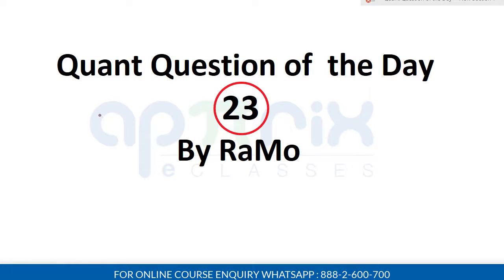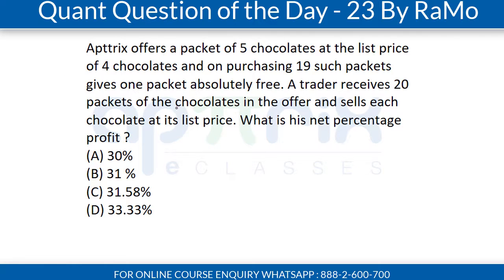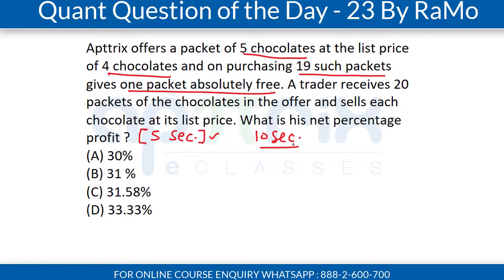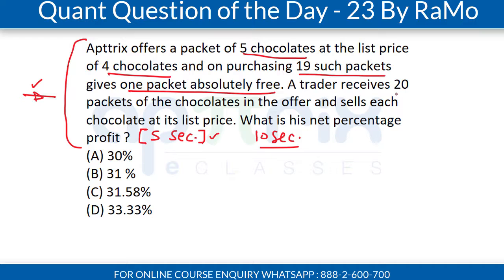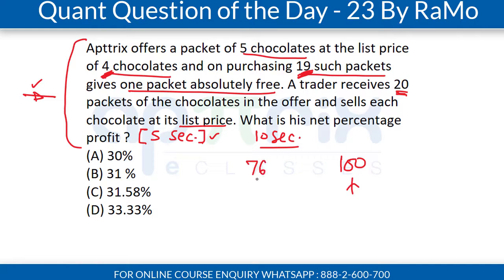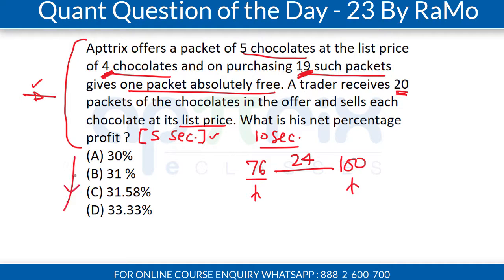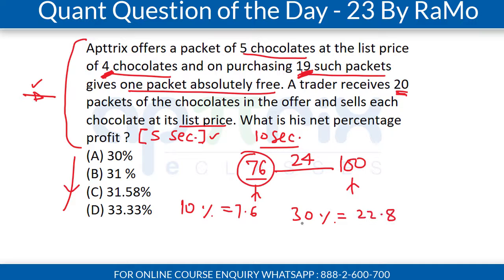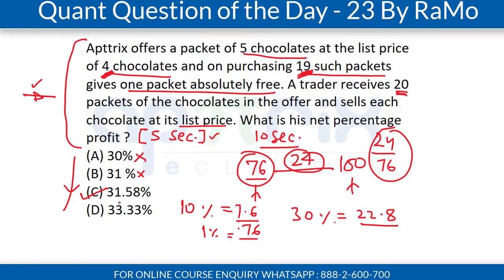Quant Question of the Day-23 by RaMo - Learn Smart Approach to Solve Quant Questions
Learn Awesome problem solving Skills by RaMo, 99.99%iler CAT Quant, DI-LR in this series Quant Question of the day.

In competitive exams such as CAT, SSC CGL, IBPS PO, IBPS Clerk, SBI PO, SBI Clerk, UPSC, CSAT having excellent Quantitative Ability is must.

You can learn best short tricks and approaches and improve your problem solving speed and can maximise your score in exams.

Some Other Useful Links:
You can follow the entire Quant Question of the Day video lessons (हिंदी में)

You can follow the entire Quant Question of the Day video lessons (In English)

You can follow the entire CGL Previous year questions discussion (हिंदी में)

You can follow the entire CGL Previous year questions discussion (in English)